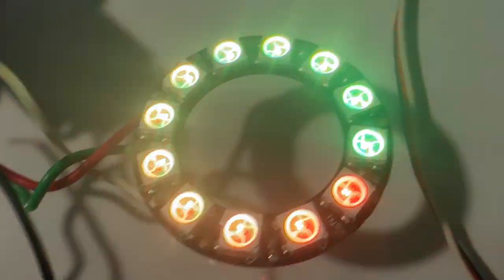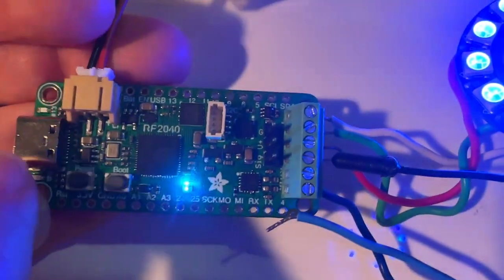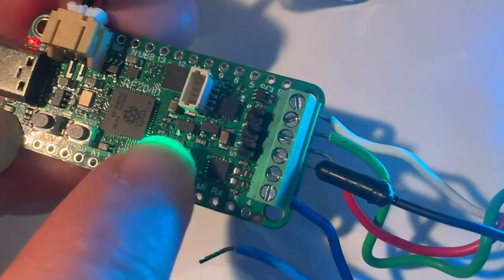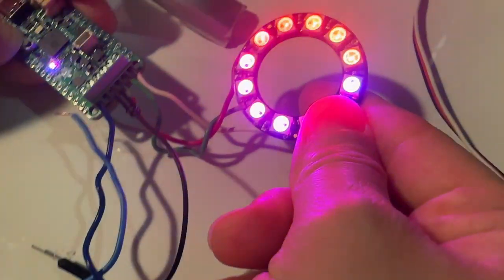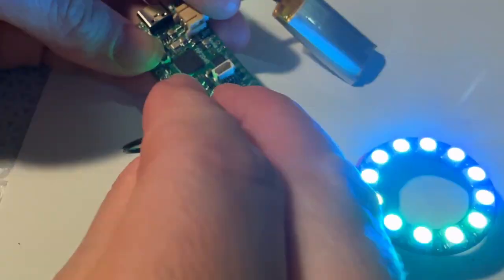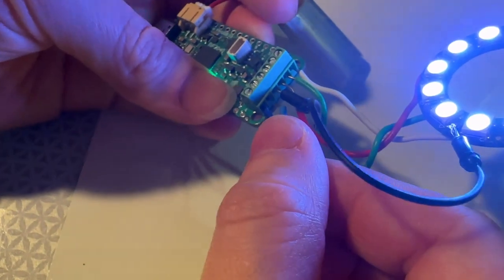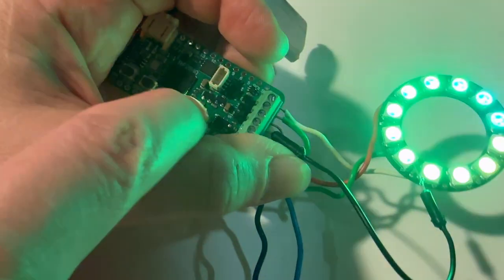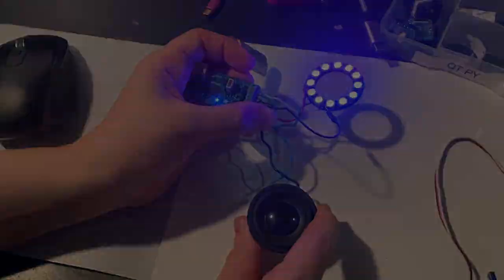Prop-Maker Feather Arduino Self-Testing 🕹️🔧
We love to write little all-in-one self-testing sketches for our hardware, often we ship that as the factory test code which helps folks verify everything is working right 👌. It's particularly helpful for advanced boards with a lot of components like this prop-maker feather which has an accelerometer📏, I2S amplifier🔊, servo⚙️, and neopixel output💡. Here's a quick demo showing all the parts working at once! 🎬📲